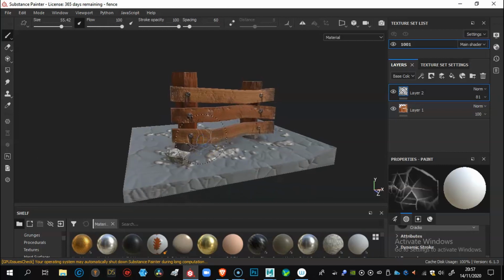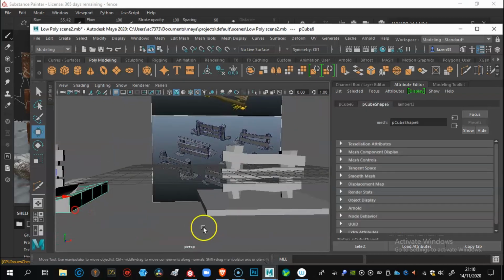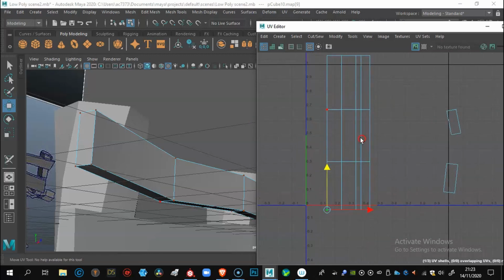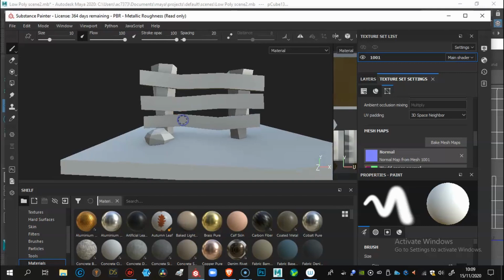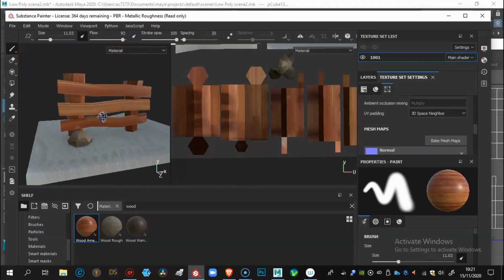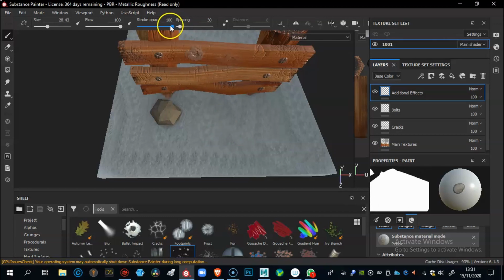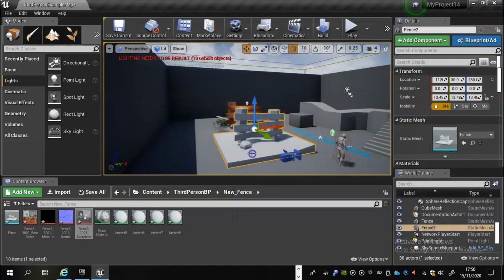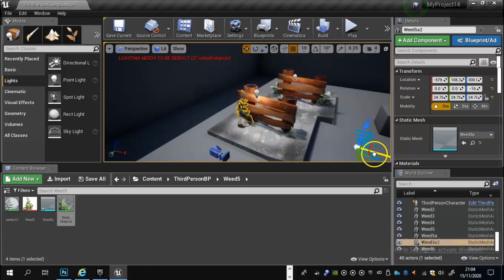Maya to Substance Painter